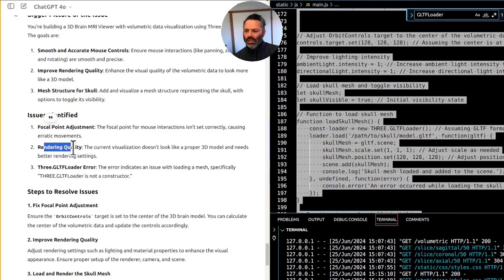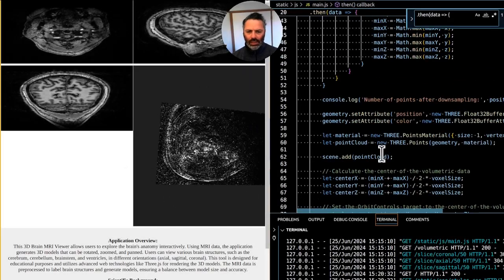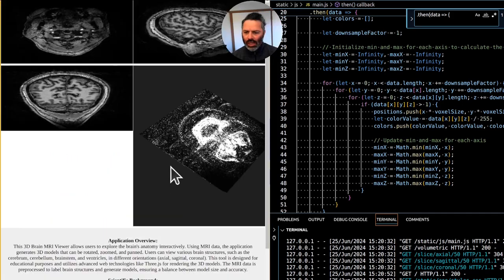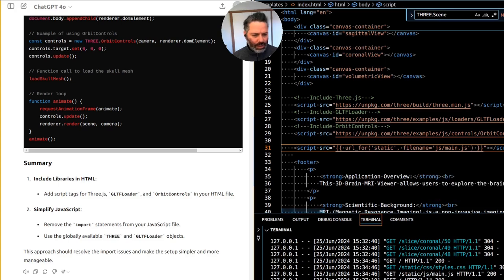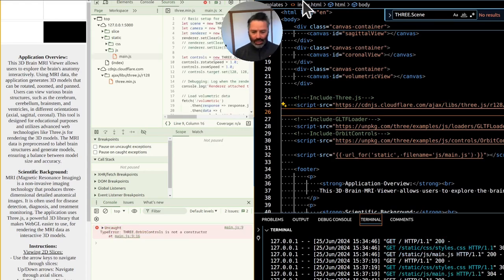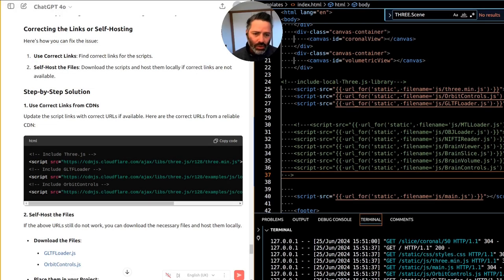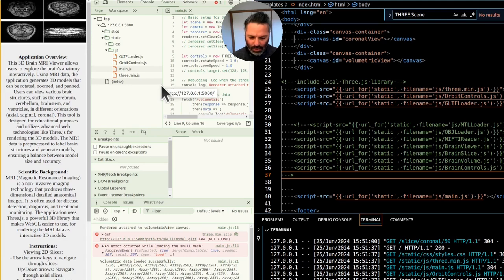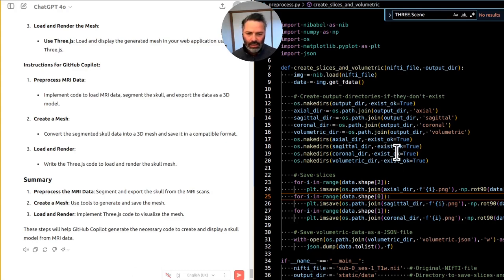Fixing 3D Model Rendering in JavaScript | GitHub Copilot, Volumetric Data, & Voxel Adjustments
In this video, I dive into the challenges and solutions of adjusting focal points, rendering quality, and panning for 3D models using JavaScript. We explore how to load different models efficiently by calculating the center of the volumetric data and ensuring proper panning during interaction.

I also walk through how GitHub Copilot helped refine my code based on GPT-4 instructions, highlighting key issues with CDN links and how to resolve them. Along the way, we troubleshoot why the volumetric data models weren’t rendering as expected and improve the overall experience.

Timestamps:
0:00 Intro to Focal Point Adjustments & Rendering Quality
0:09 Loading Different 3D Models and Calculating Center for Panning
0:14 Voxel Size and Geometry Down Sampling
0:24 Centering Volumetric Data in the Model
0:31 Challenges with 3D Model Appearance
0:40 Fixing Code with GitHub Copilot Based on GPT-4 Instructions
0:59 Improving Model Rendering and Geometry
1:11 Troubleshooting Hallucinated CDN JS Links
1:21 Switching to Working 3JS Packages
1:38 Working with Static JavaScript Files Locally
2:00 Issues with Orbit and Links Not Working
2:10 Commenting in HTML – Why It’s a "Big No-No"
2:22 Fixing Code by Downloading JavaScript Locally
2:34 Addressing Missing Skull Model Issue
2:42 Generating the Model from Existing Data
2:51 Python Script for Pre-processing Nifty Files